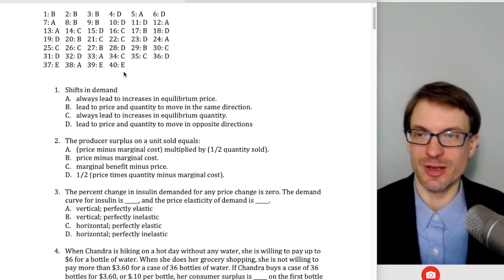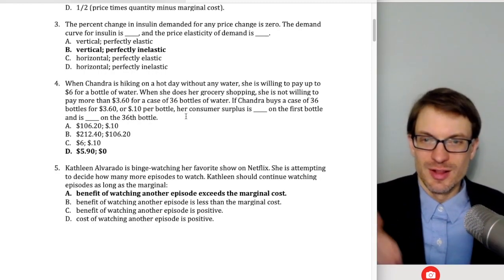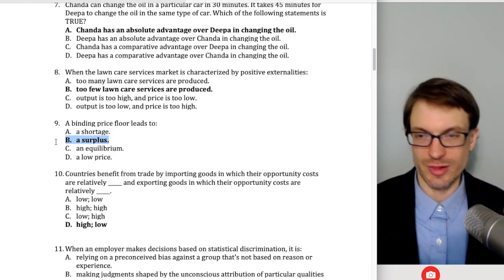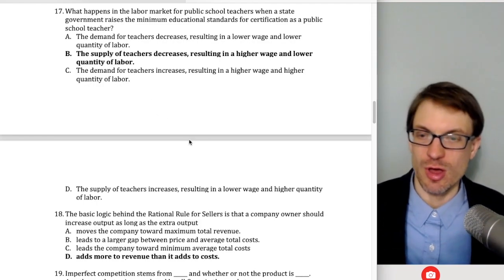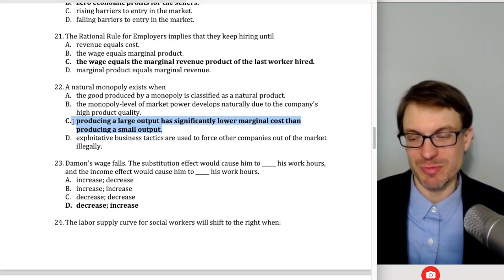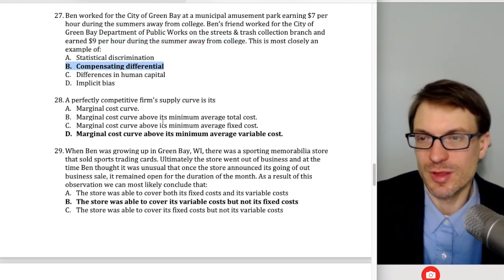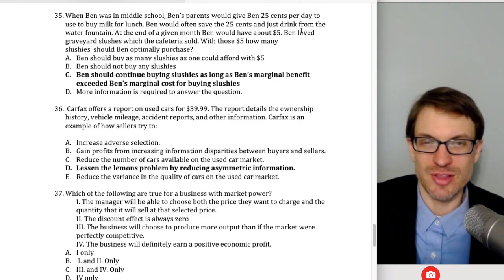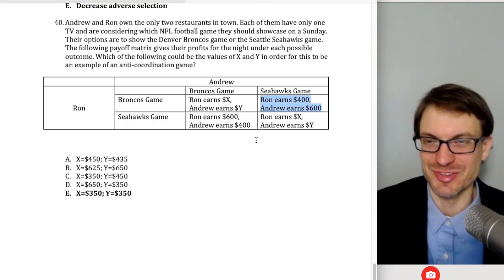Final Exam Practice Walk Through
Practice (past exam) question for principles of microeconomics final exam.